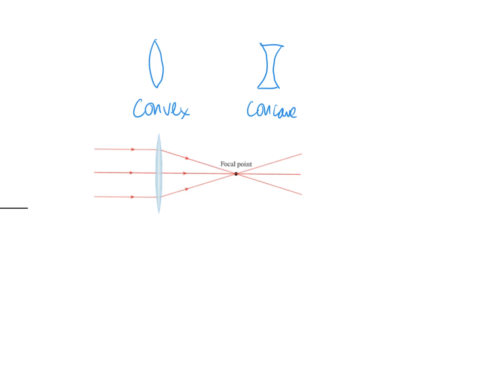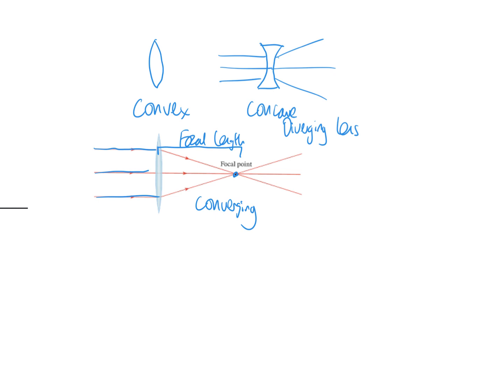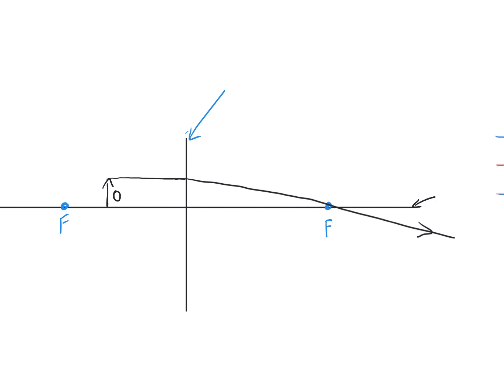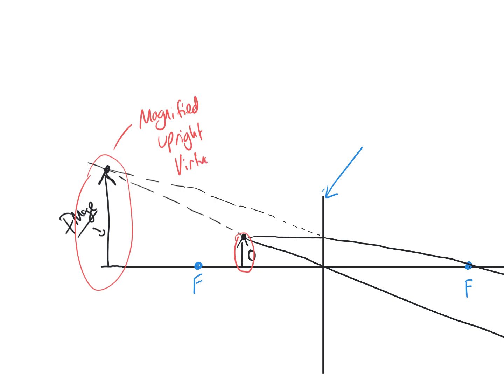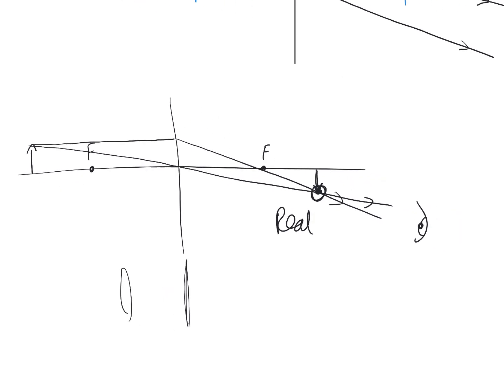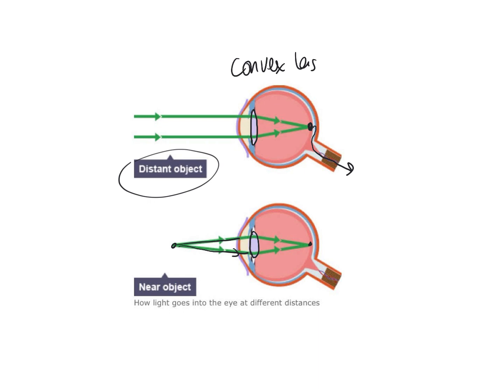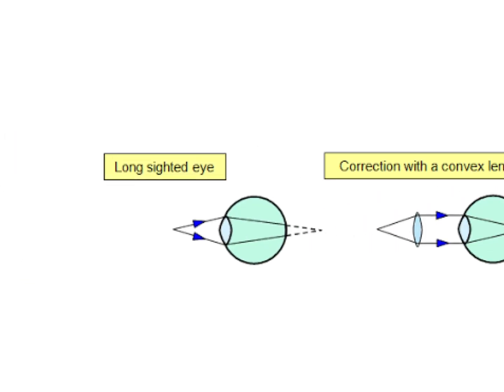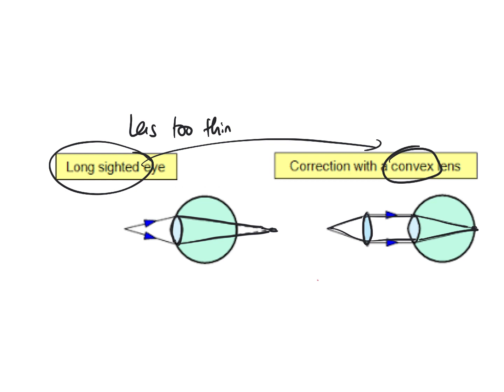convex ray diagrams and the eye - IGCSE CIE Physics